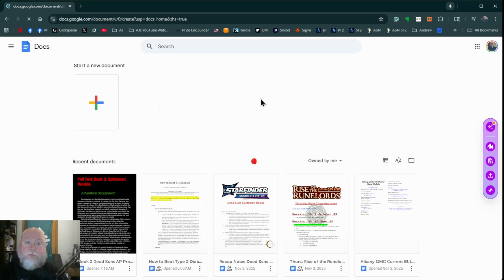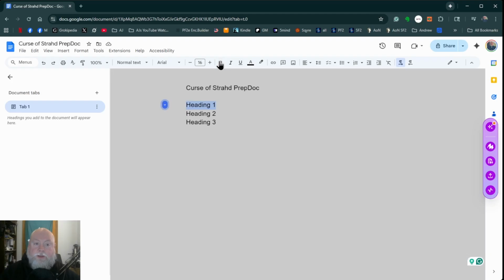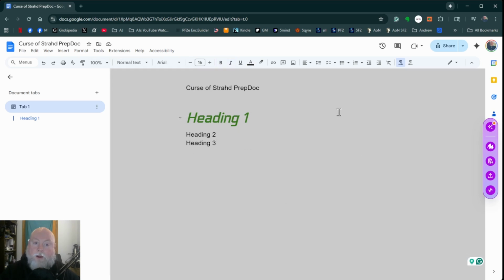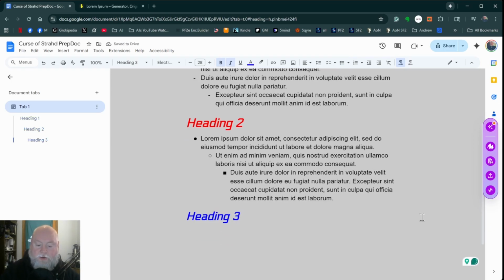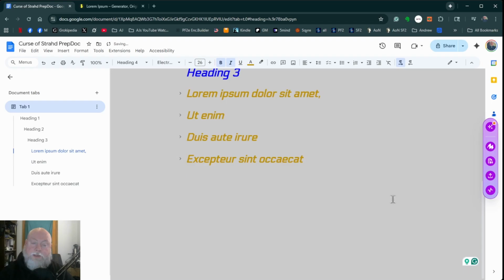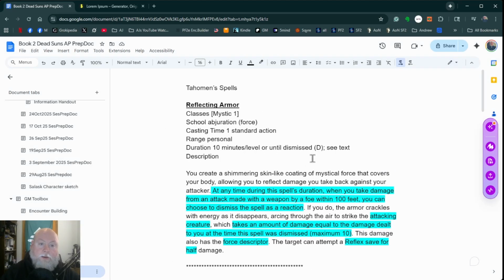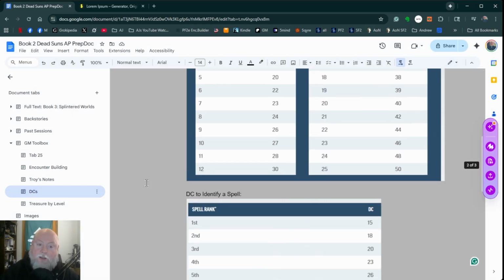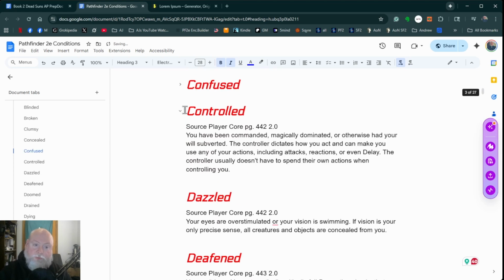How to use Google Docs for TTRPG Gamemaster Prep!